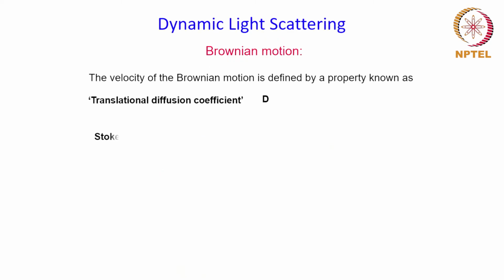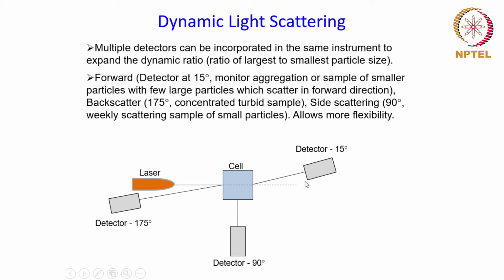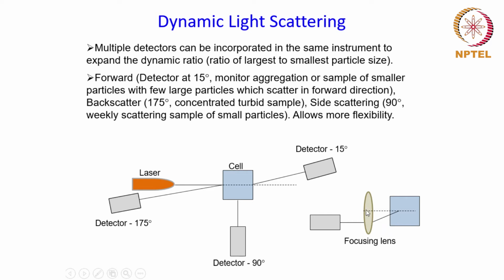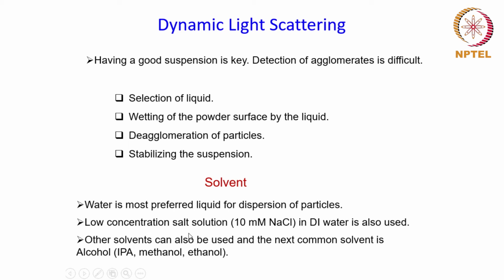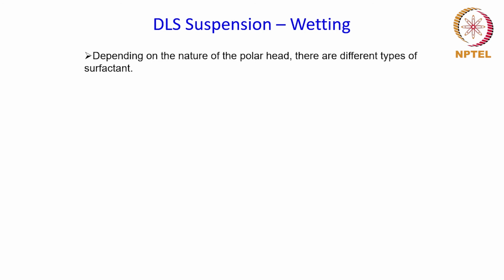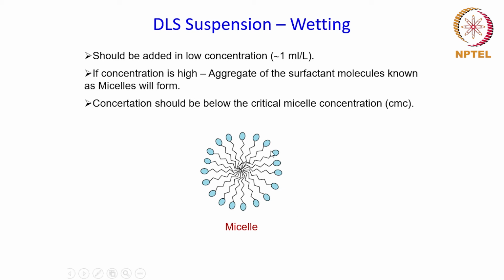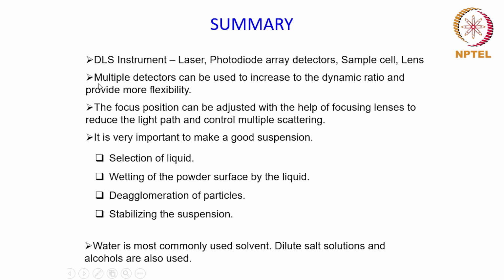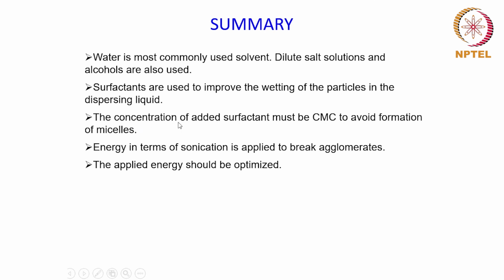Dynamic Light Scattering -2